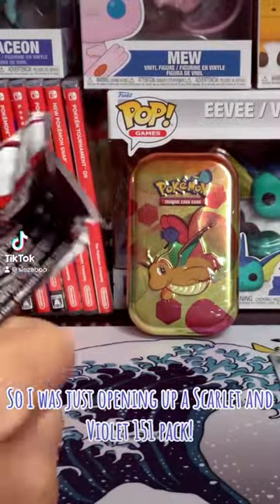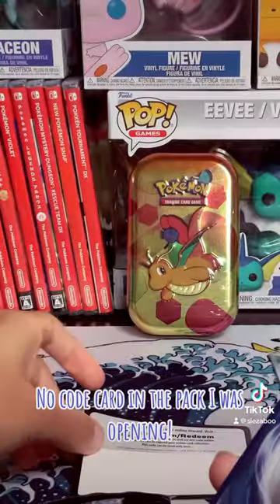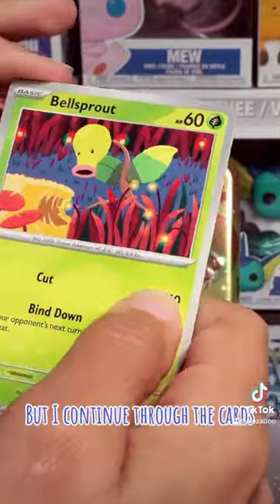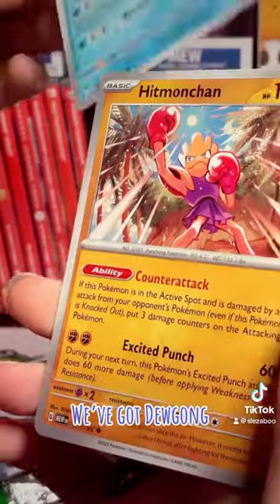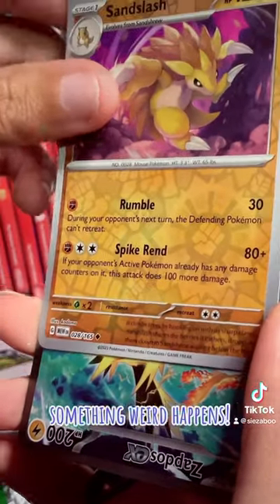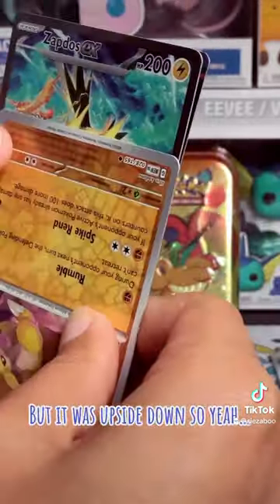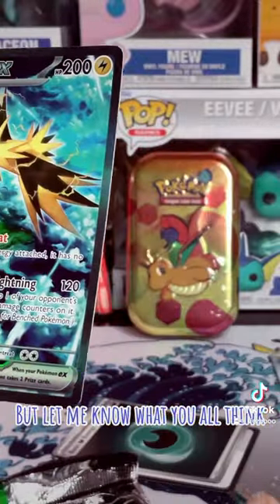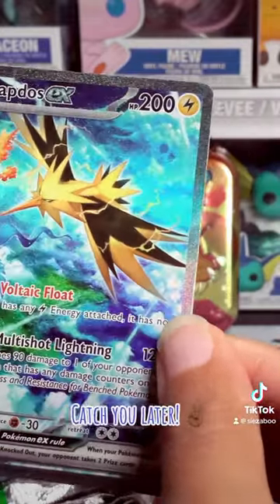Siezaboo Shorts! CRAZY Hit from an ERROR Pokémon TCG Scarlet & Violet 151 Booster Pack! WHAT?! ⚡️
Vault X Amazon

Give me a follow on these social media sites too!